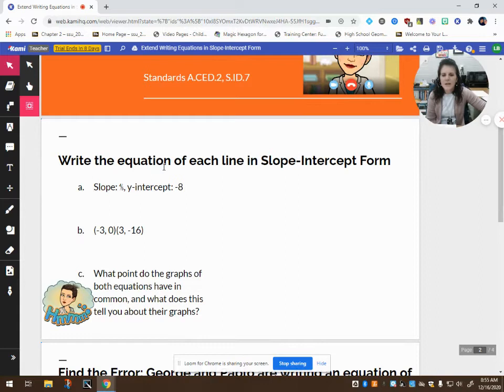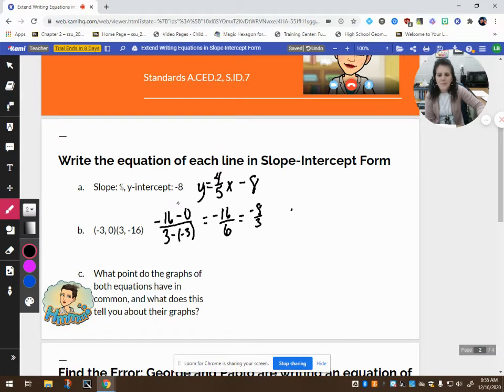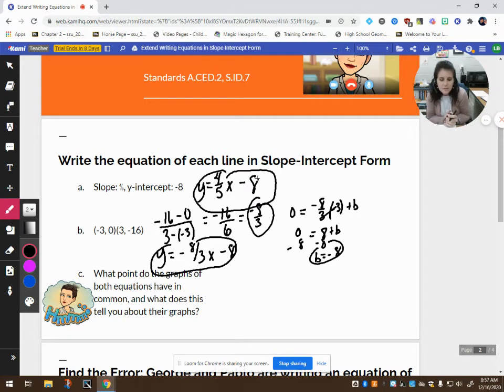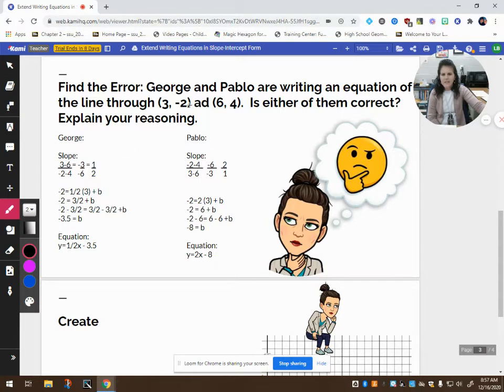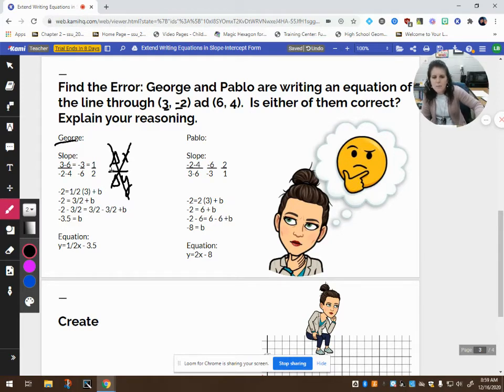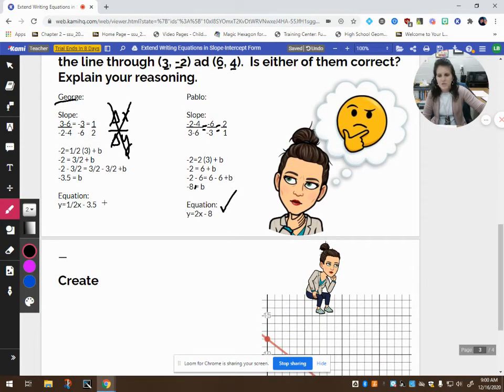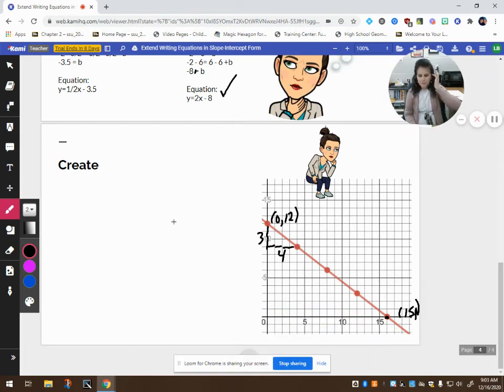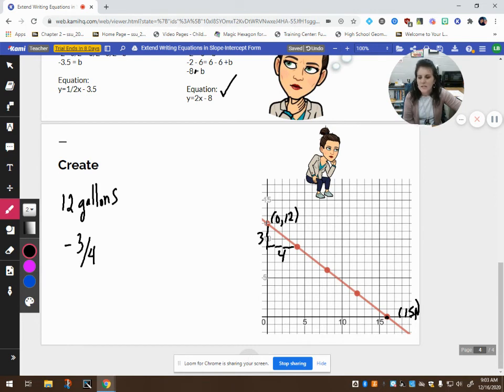Extend Writing Equations in Slope Intercept Form